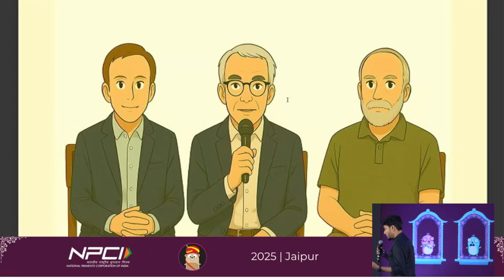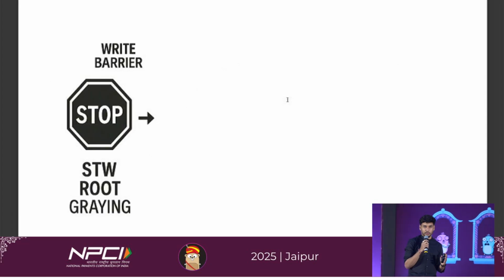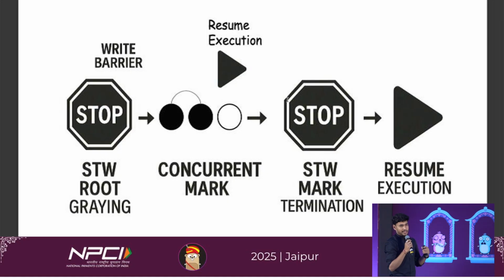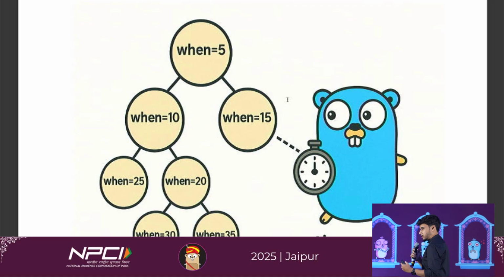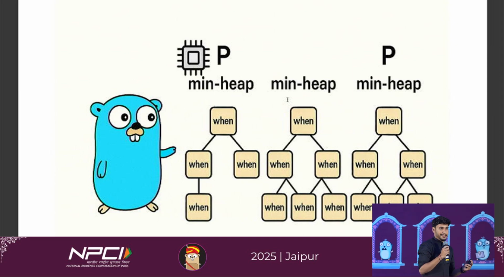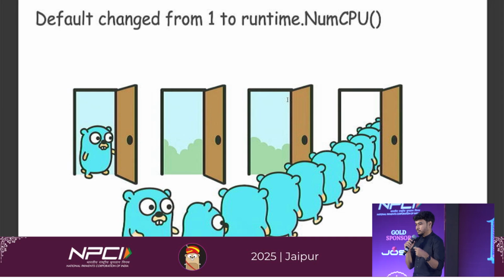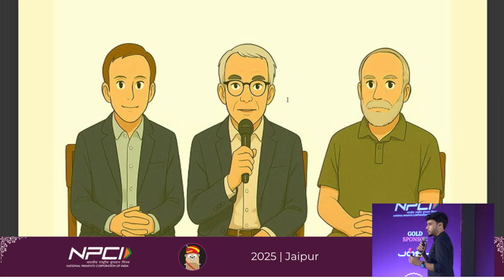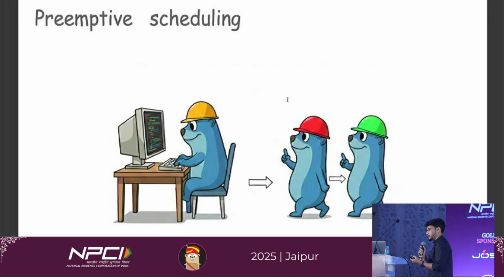Ali Hasan Syed - Go Under the Hood: Runtime Optimisations & Algorithmic Evolution